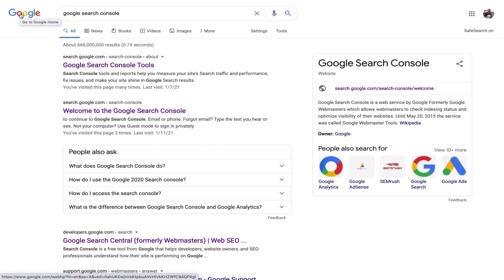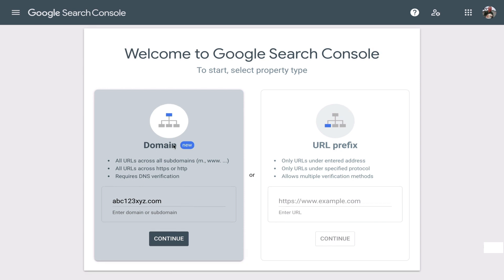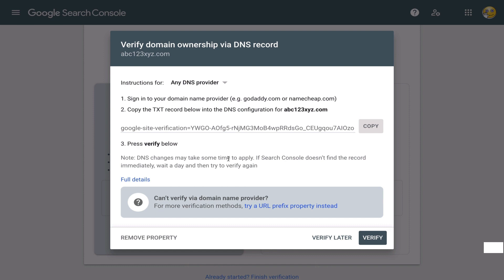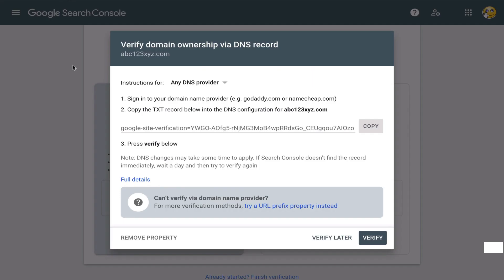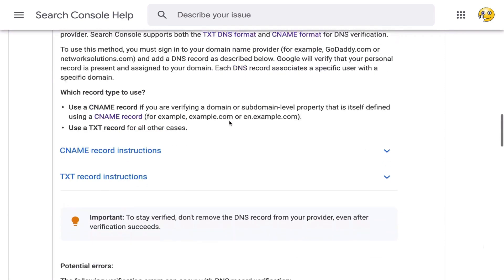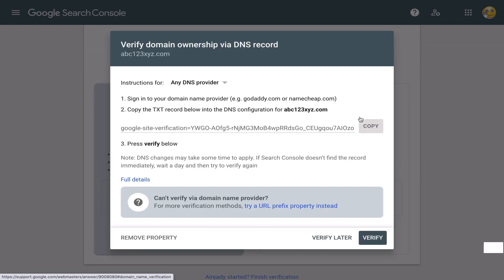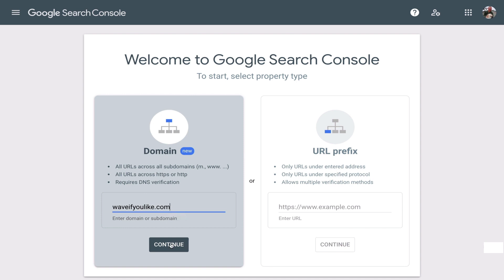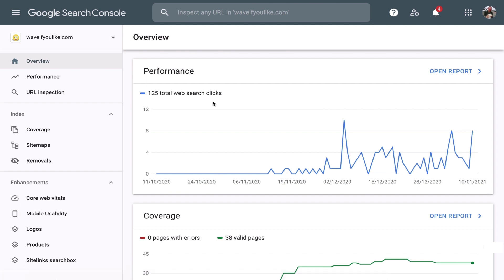Setting up your Google Search Console formerly Webmaster Tools for SEO | SEO Course